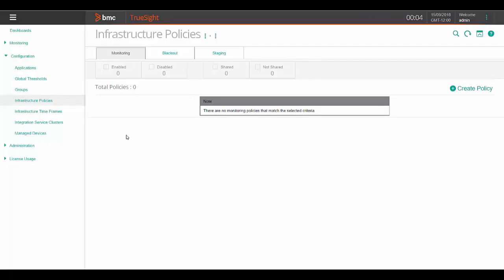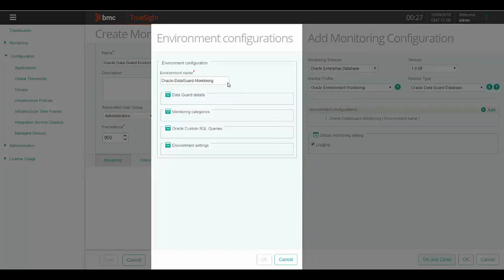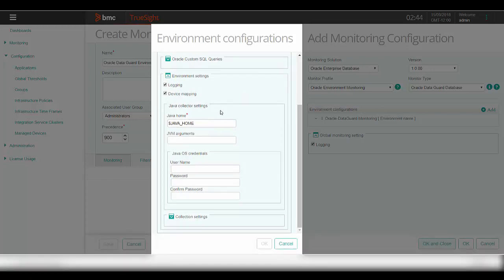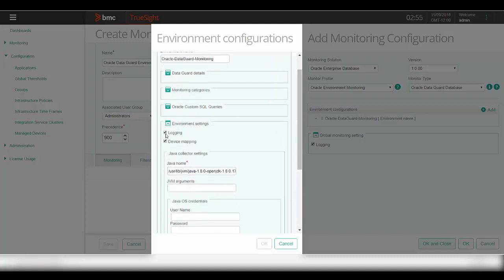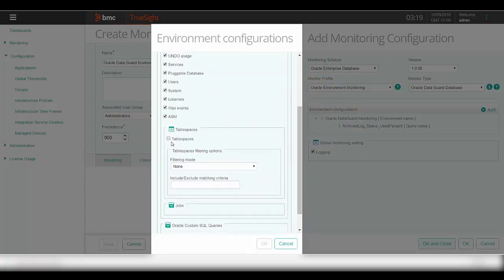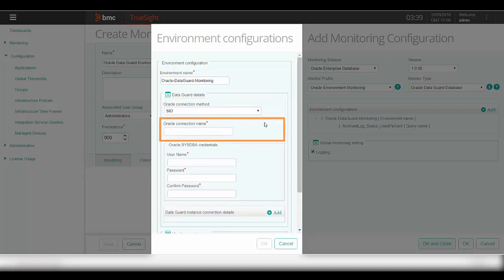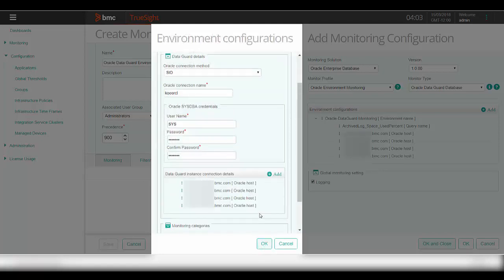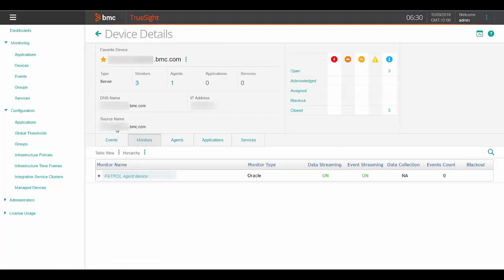BMC TSOM Patrol: How to Configure an Oracle Data Guard Environment using TrueSight Console.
This video demonstrates how to configure an Oracle Data Guard environment using TrueSight console in PATROL for Oracle Enterprise Database.